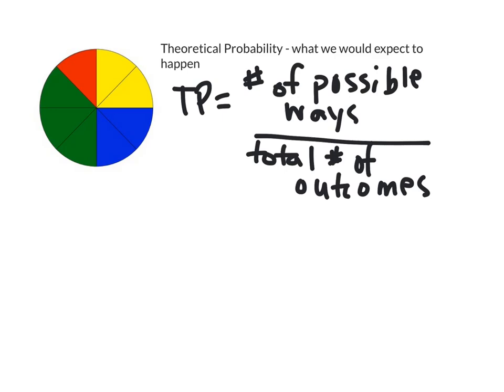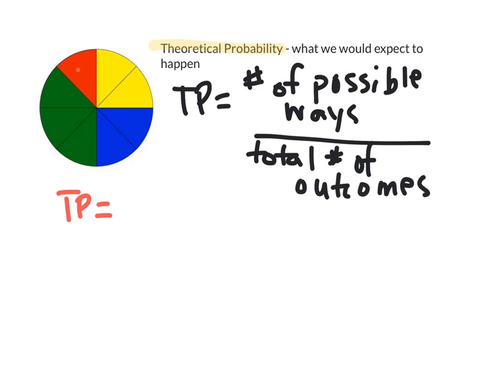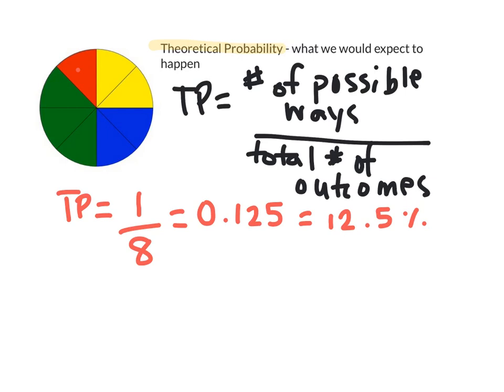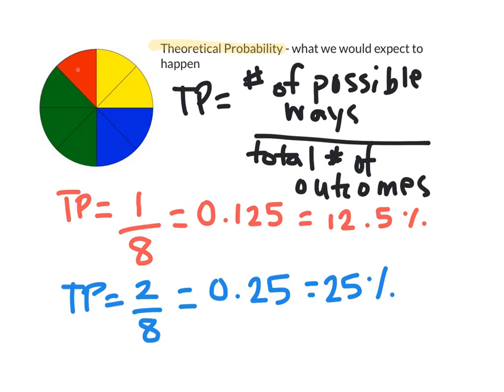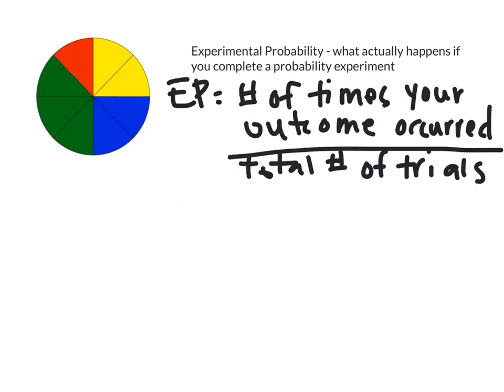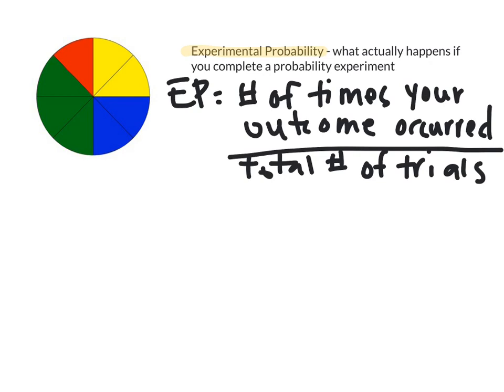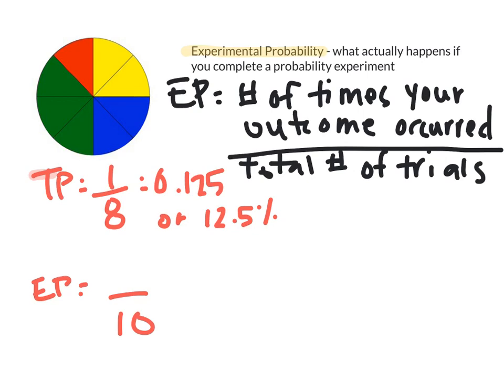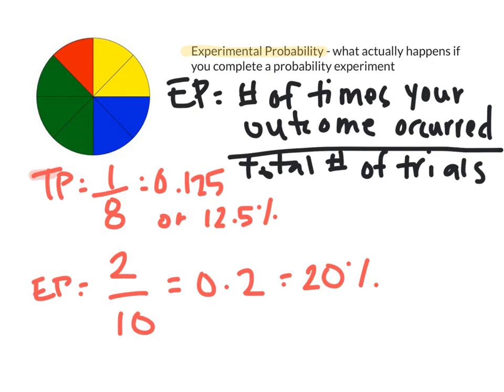Theoretical & Experimental Probability